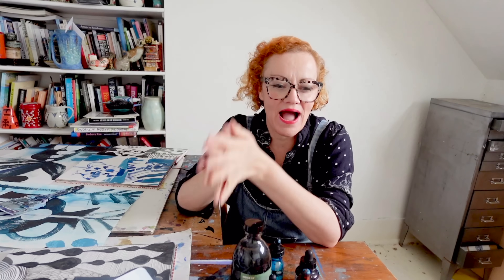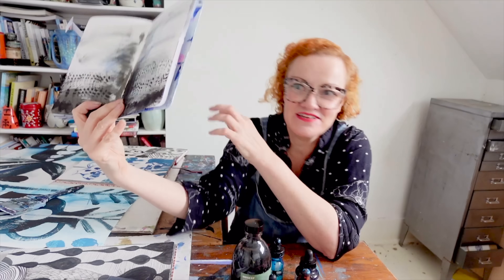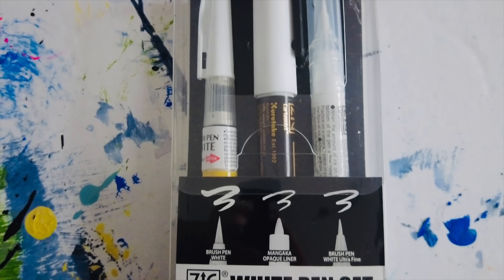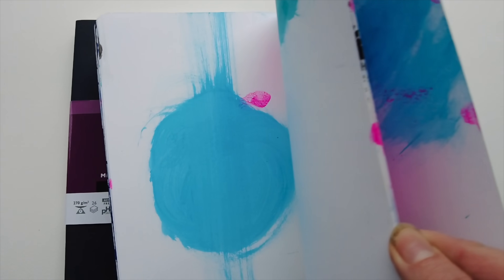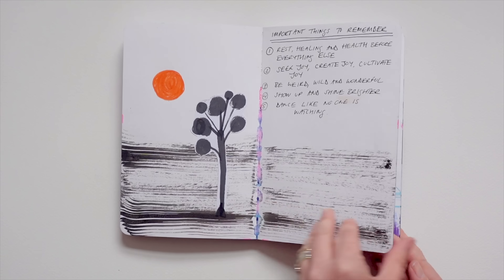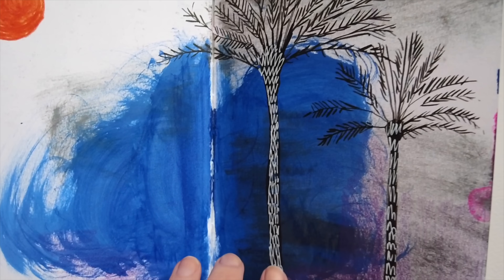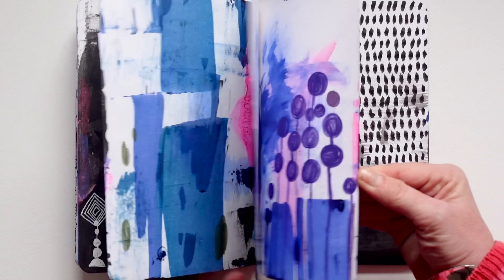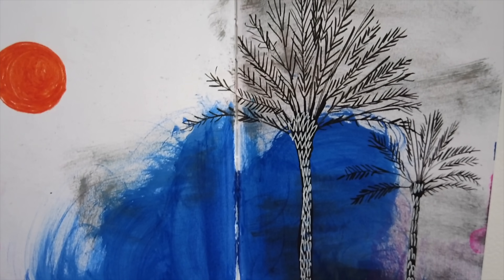Creative Adventures: Abstract And Inky Travel Sketchbook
FREE SKETCHBOOK CLASS: Fall in love with your sketchbook, loosen up and play with mixed media

In this video I share a holiday sketchbook, how I prepared it before I went away, the materials I took what I actually did within it. This sketchbook is perhaps not a traditional travel sketchbook. There is no one way to do anything. In our sketchbooks we get to decide what we do and how we do it.  There is a freedom and an excitement in that. We get to curate and create in a way that is personal and unique to us and that is part of the joy…

The sketchbook is from Stillman & Birn, from it its Zeta range.